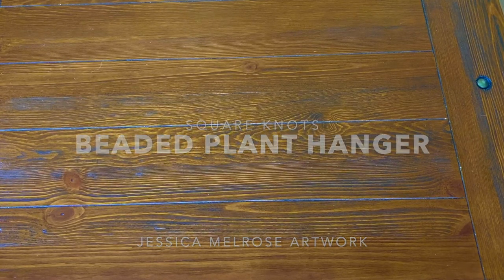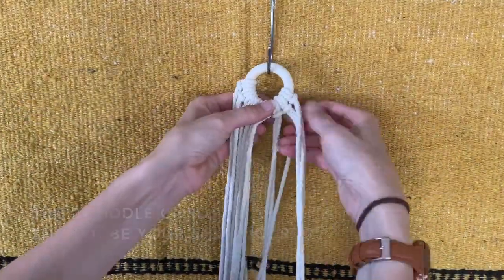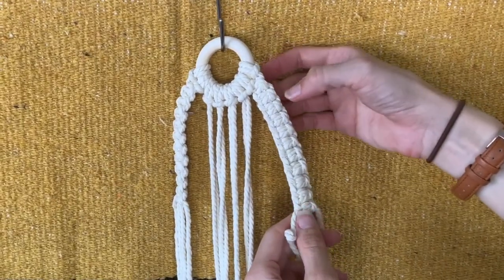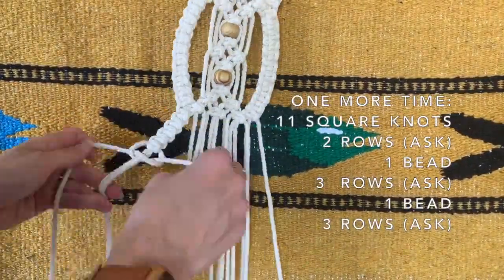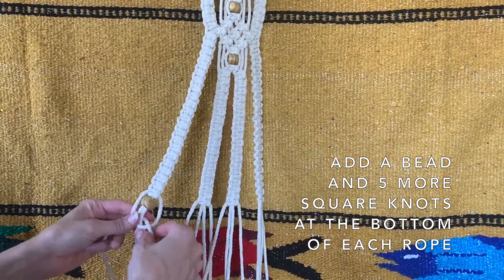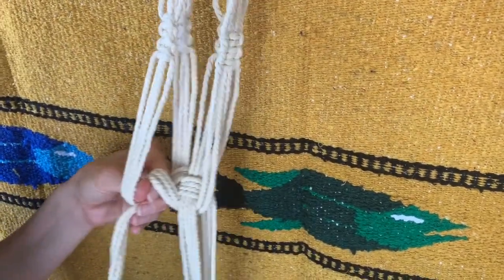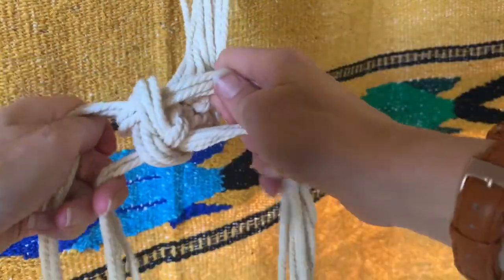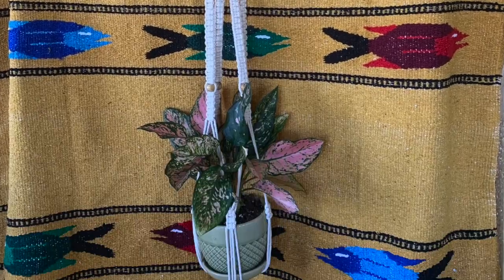Square Knot Plant Hanger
Step by step tutorial on how to make this square knot plant hanger!